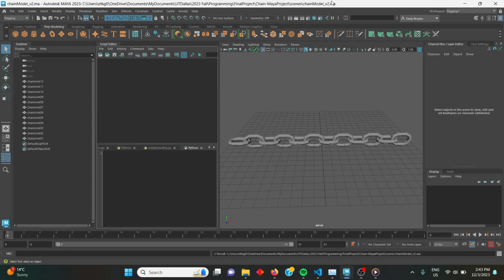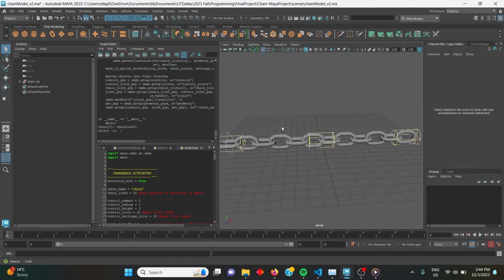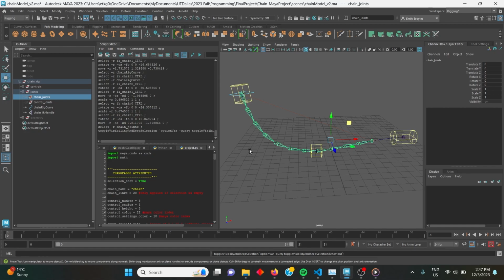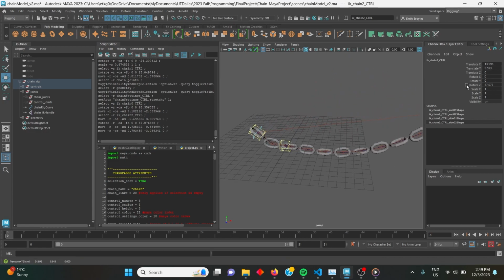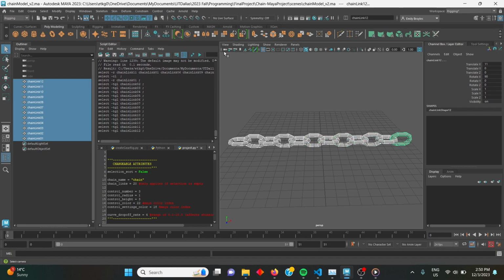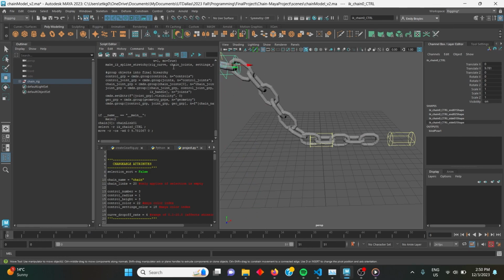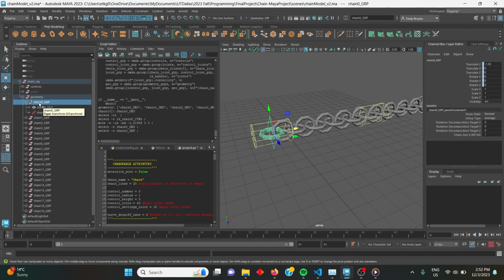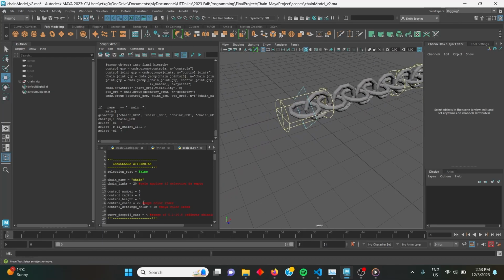Maya Python Chain Rig Demo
This script automatically creates a rig for a chain in Maya. All you have to do is select your chain geometry and run the script.

To break down how the rig works: You have a certain number of controls that each have a joint constrained to them. These joints have a curve skinned to them. Scaling the control in the X-axis controls how sharp or soft the curve can be.

This script also creates a series of joints and creates an IK spline to connect it to the previous curve.

Each chain link is constrained to a joint with a parent constraint.

There is also a settings control parented to the first chain control with an option to turn "stretchy" on. This makes the ends of the chain match both ends of the curve and evenly distributes each joint by using the scale attribute. No matter how long or what shape the curve takes, the chain will take up the entire length of the curve. Note that this can go too far, and you have to be careful when animating not to "break" the rig.